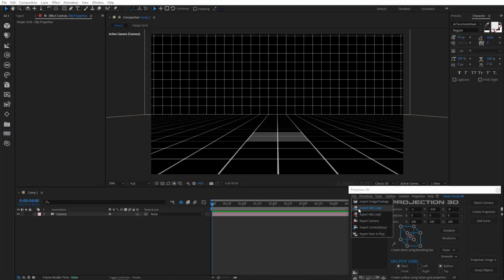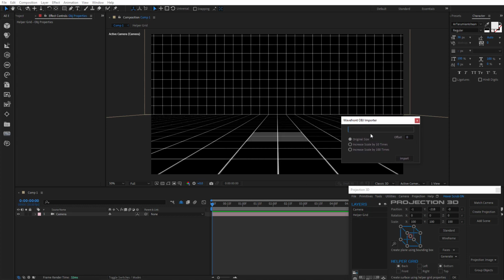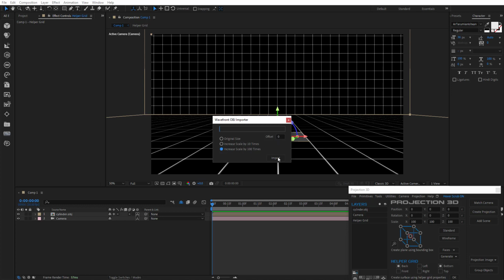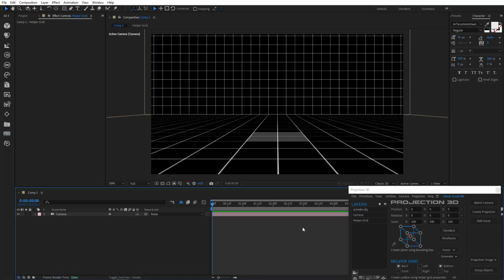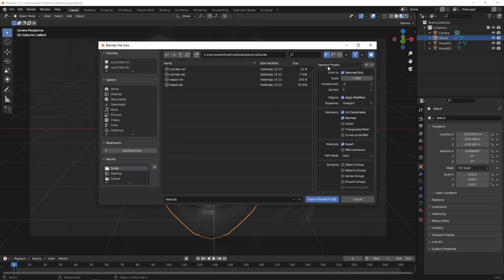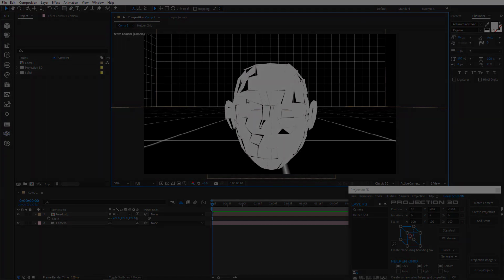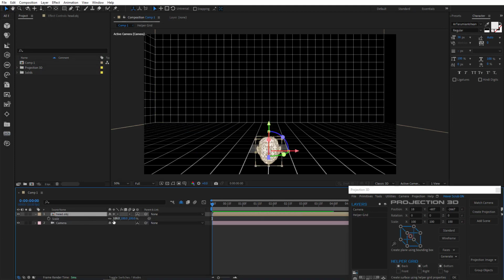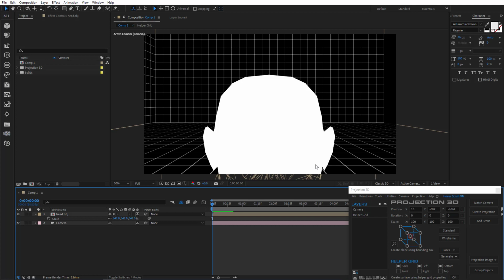Importing an OBJ files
How to import an obj file into the Projection scene